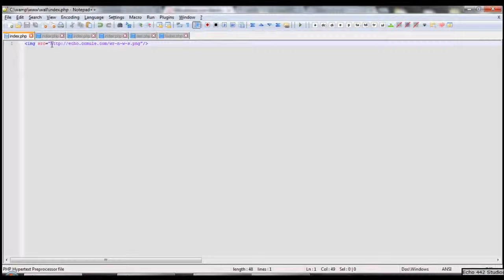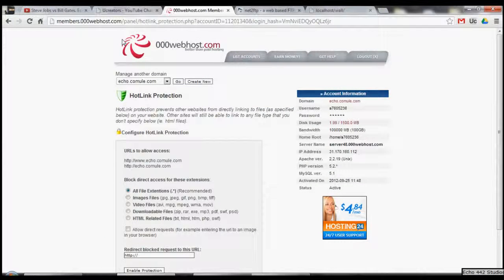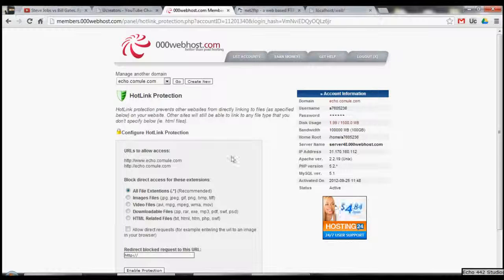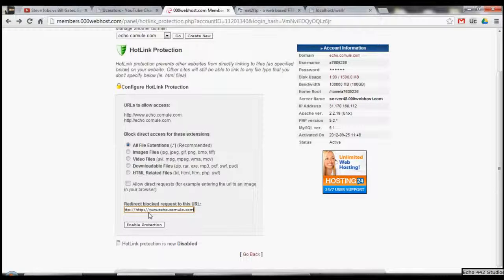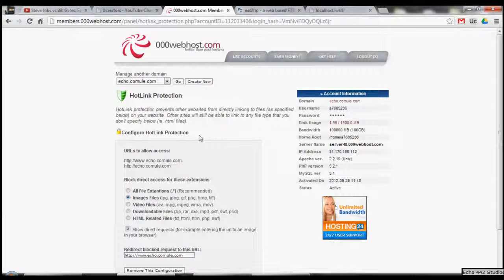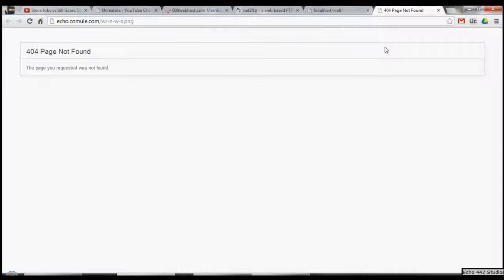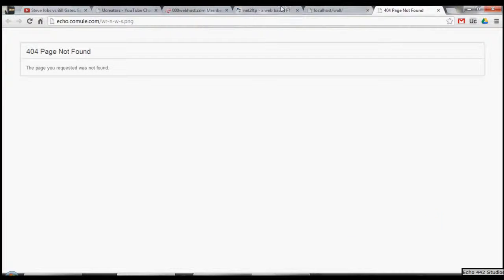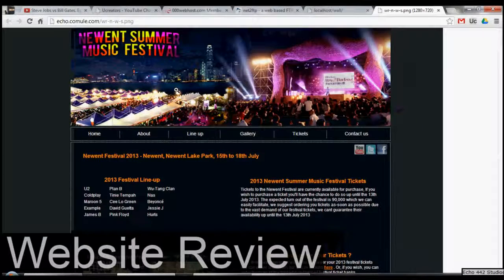000webhost Tutorials - HotLink Protection_2